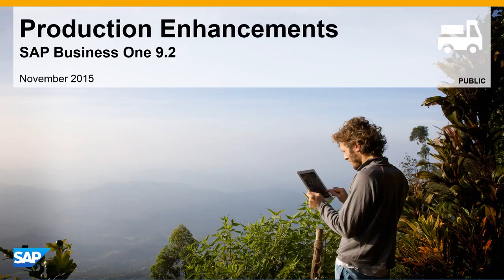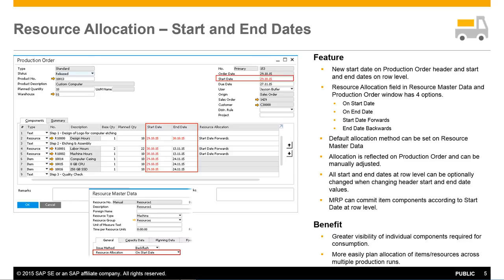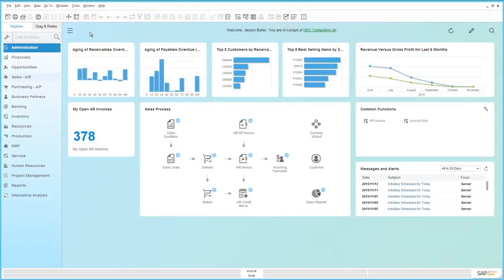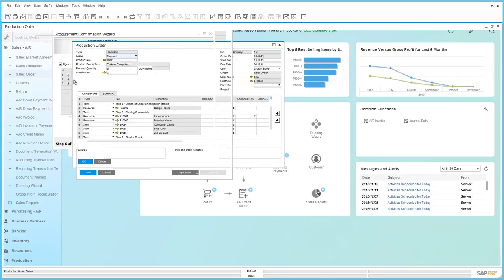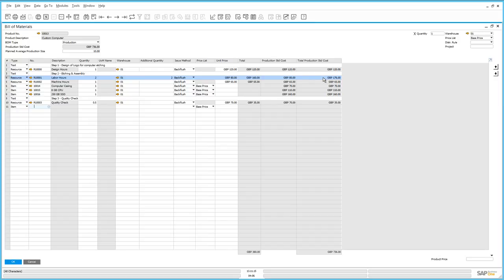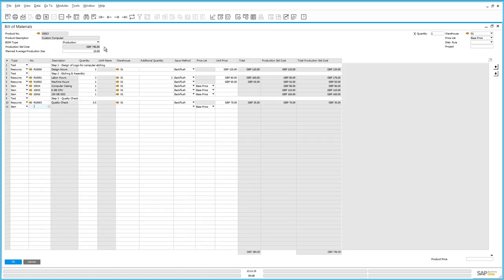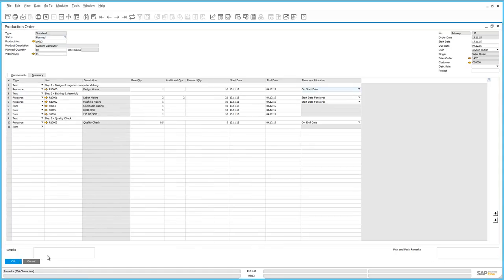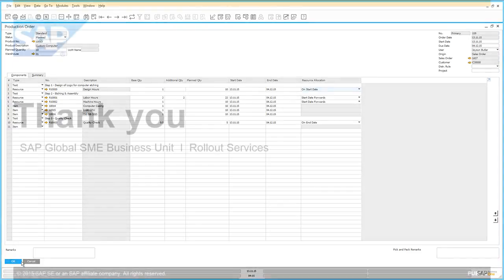Production Enhancements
Find out about SAP Business One Version 9.2 here!

In SAP Business One 9.2, basic production capacity management allows you to monitor standard production costings and facilitates budget to actual cost comparison. Enhanced resource allocation enables accurate planning.